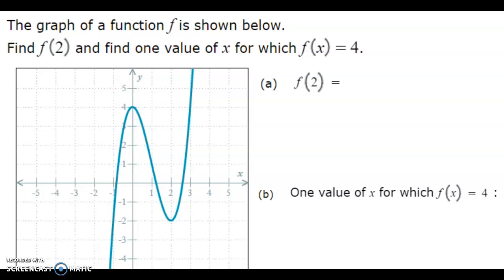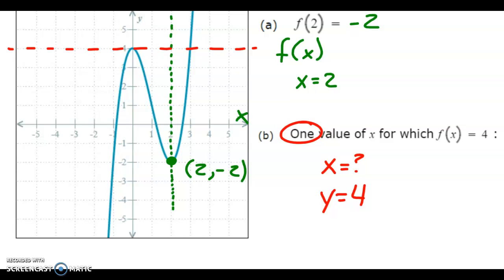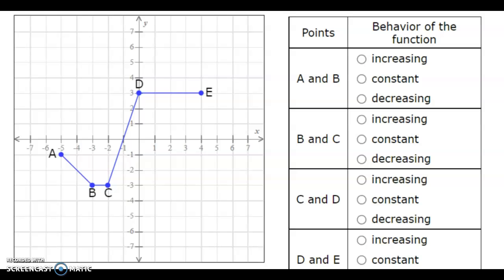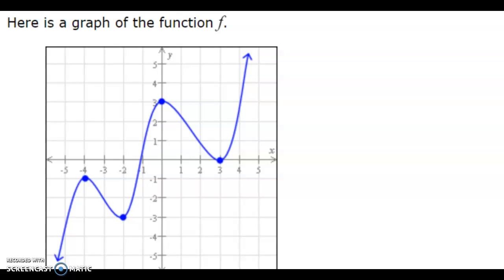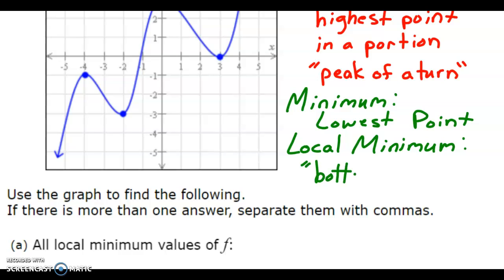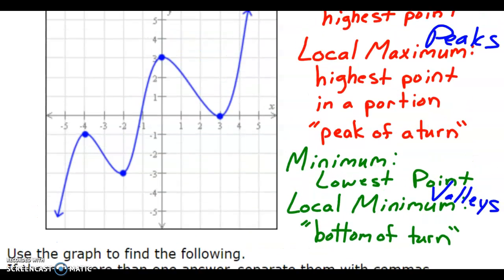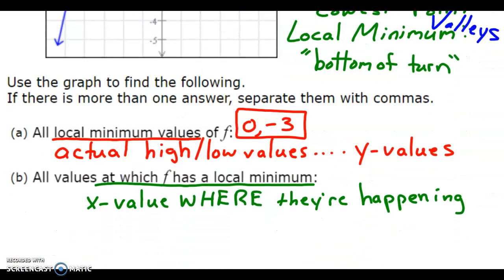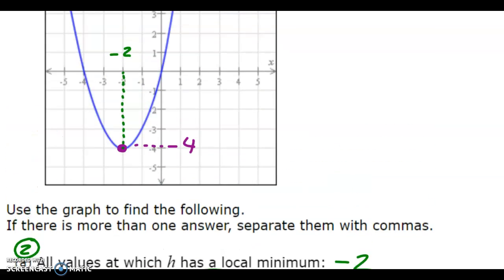Intermediate Algebra 3.5 - Inputs/Outputs - Part 2